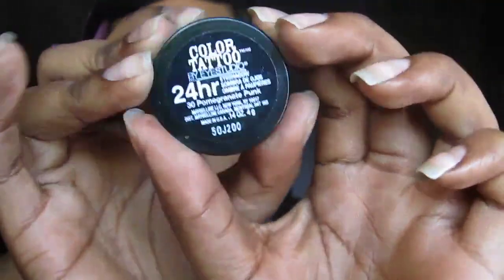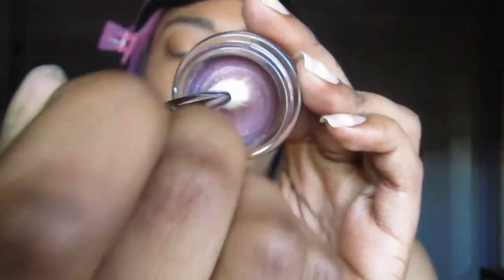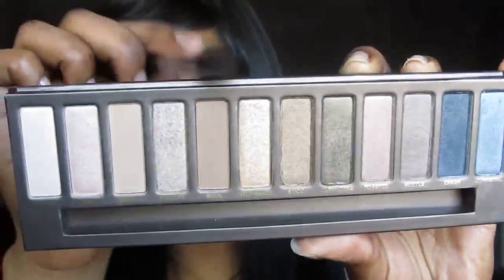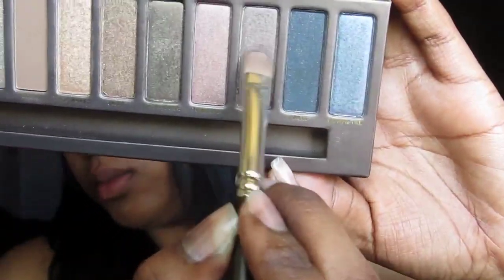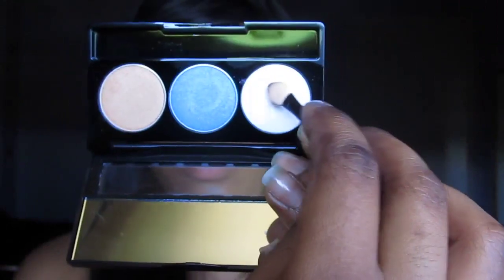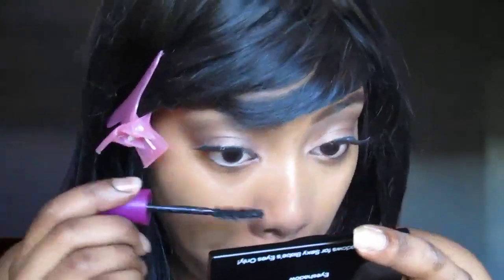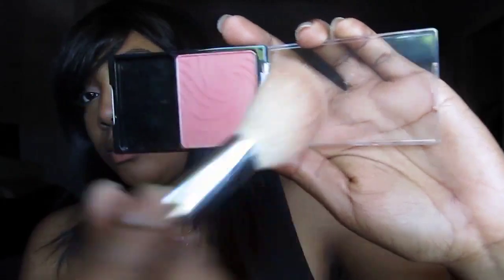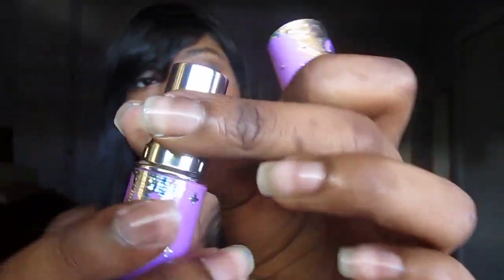Naked Palette Tutorial Part 2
Naked palette
Maybelline color tattoo in pomegranate punk